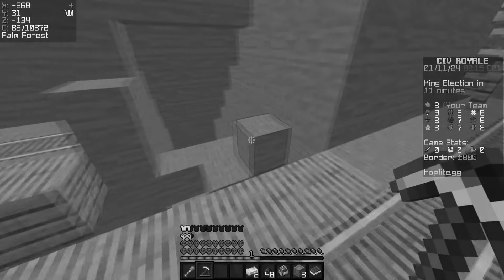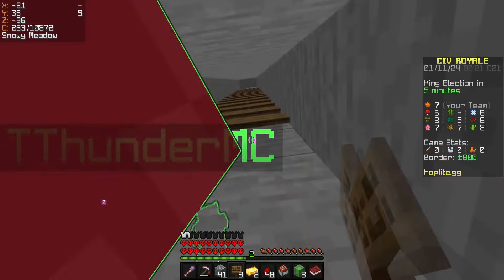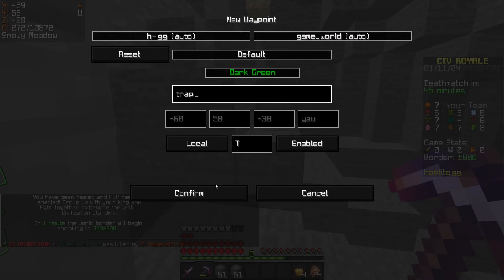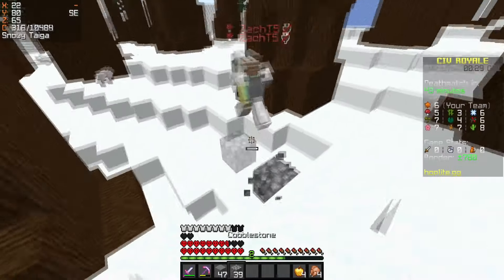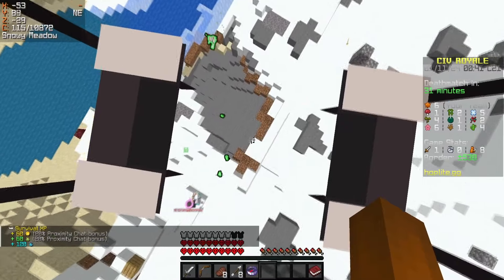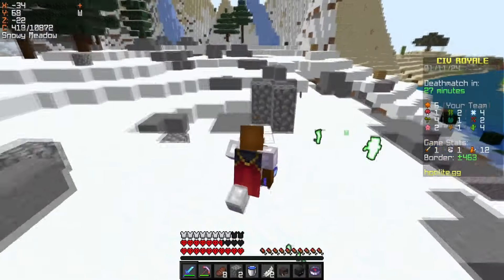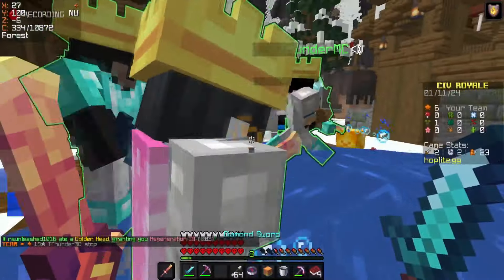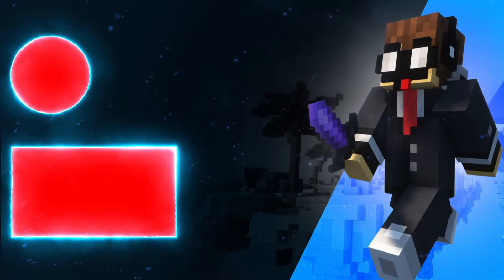The OBVIOUS Trapper Trap... (Hoplite Civilization)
➧ Today, @ThunderMcc2 @OffCold and myself trap in Hoplite Civilization using an obvious trapper trap. How this works was we basically built a trap that was INSANELY obvious (meant for people to notice it, and fall for the backup instead) but some people... fell for the main.. somehow??

TIMESTAMPS:
0:00 - Intro
0:30 - 20 Cave Spider Spawners
0:49 - OffCold's Ladder Situation
2:35 - Trapping
6:59 - Deathmatch
8:43 - Outro